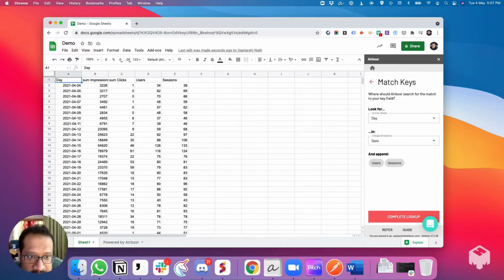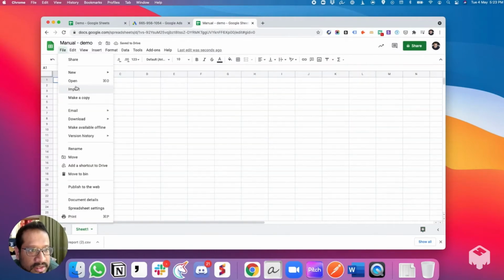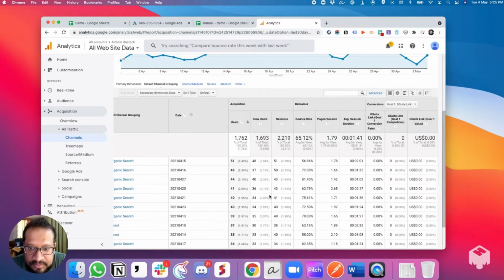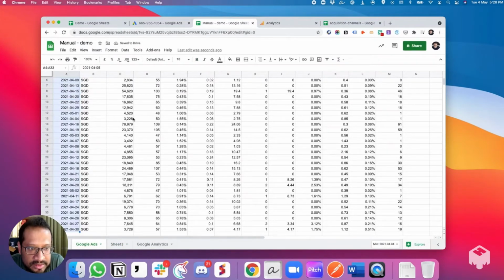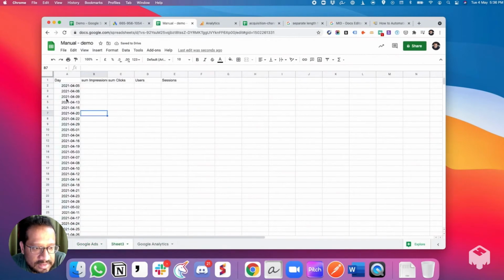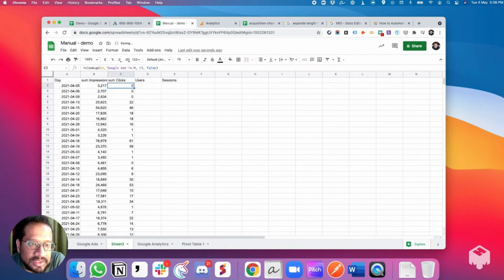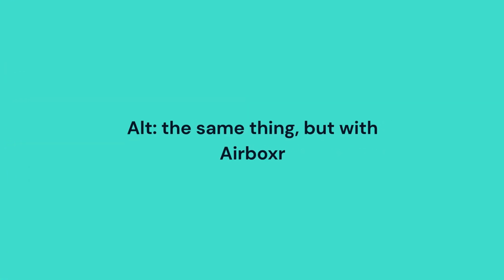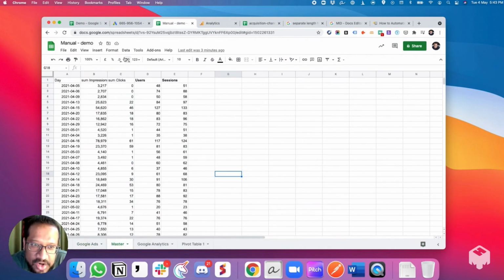Comparison: Combining Google Ads and Google Analytics data, with and without Airboxr.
Here we go through a guided tour of how to import and combine data from Google Ads and Google Analytics—first through a simple CSV download and matching process, and then through Airboxr's no-code query builder.

To skip the easy version, go to 13:54.